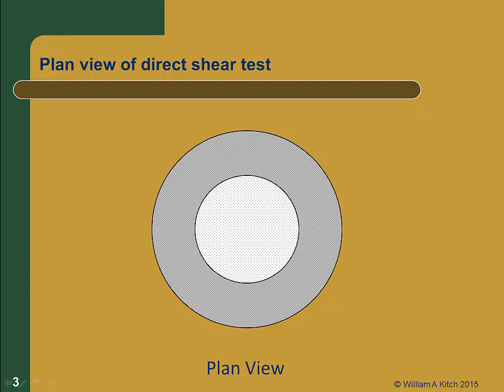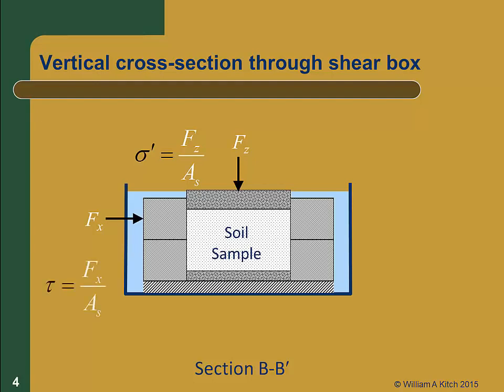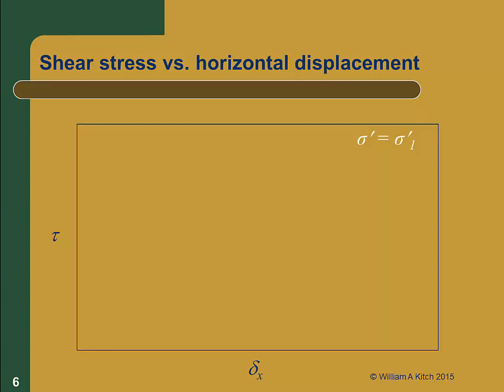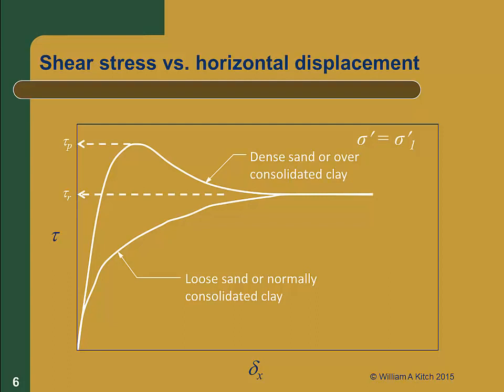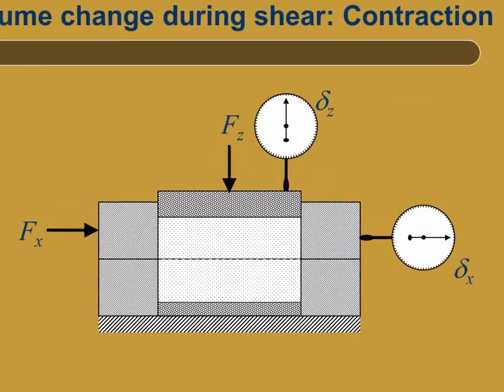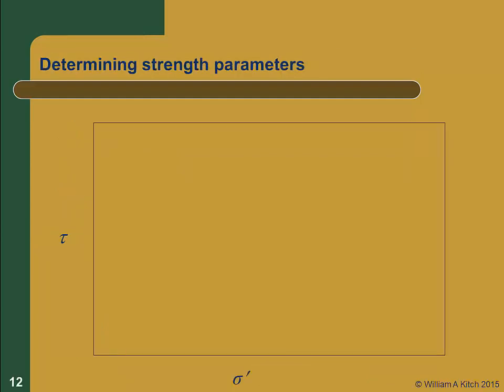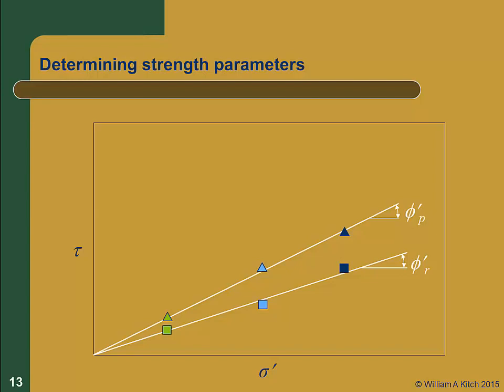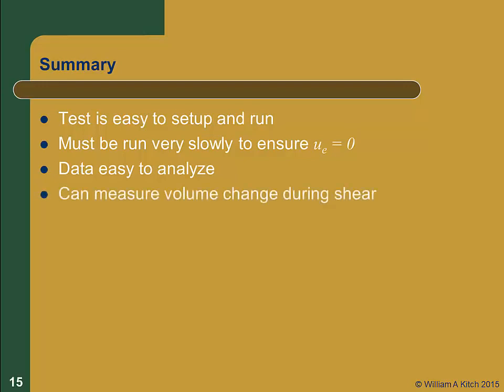04 Exp 09 Direct Shear Test